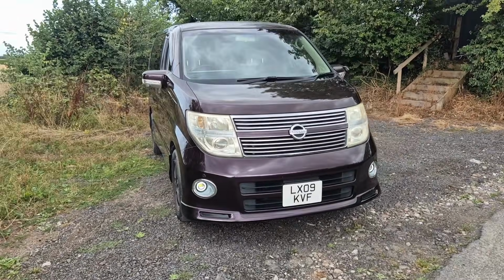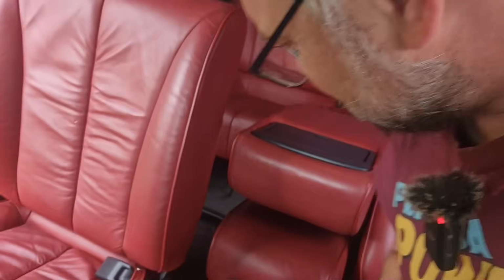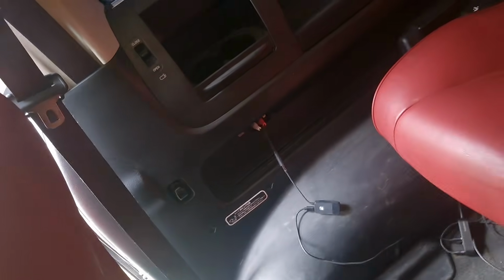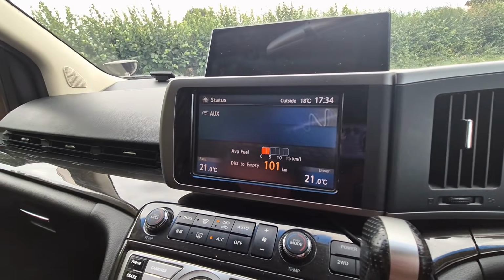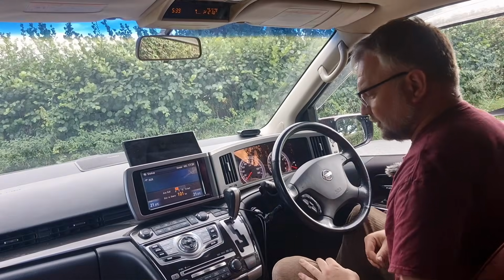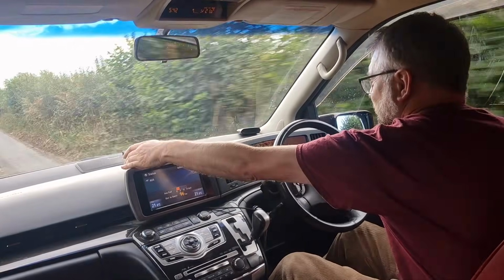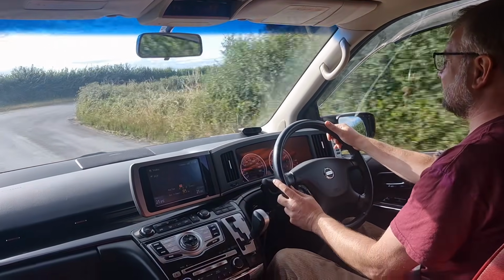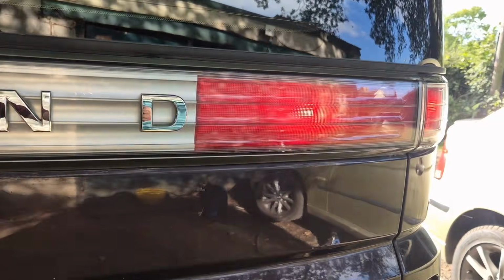V6 luxury MPV JDM-style! Nissan Elgrand Highway Star (E51) tested!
This one was like sitting in your lounge with lovely V6 noises! This 2009 Nissan Elgrand Highway Star has six huge seats, the VQ35 engine also used in my Renault Vel Satis and some very clever interior features including powered curtains!

Just £1.99 per month for continuous support, access to weekly videos and emojis and more. We now have a £4.99 level too!

Want a quick way to support us? Right here!